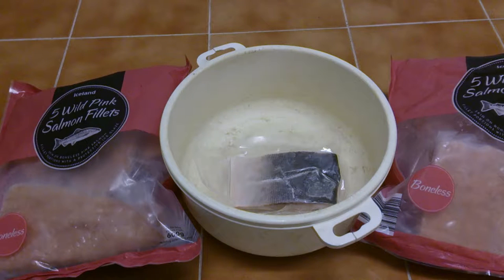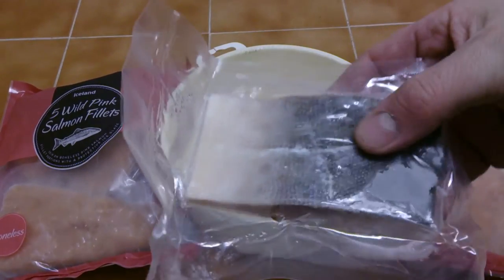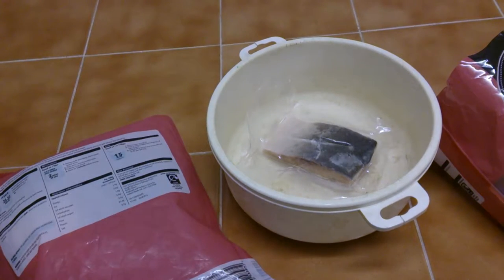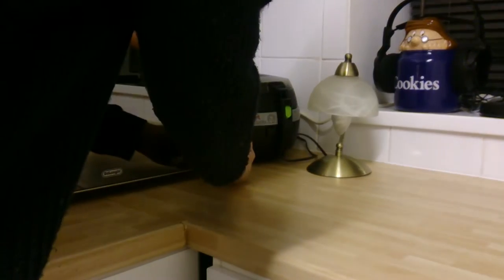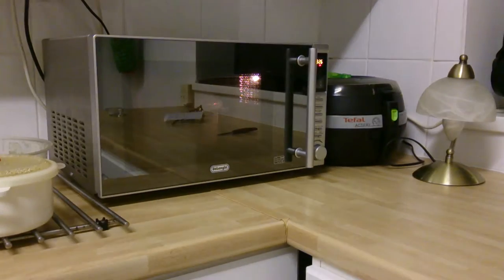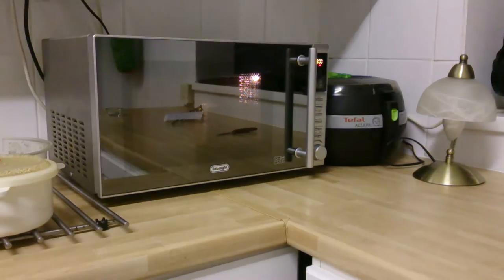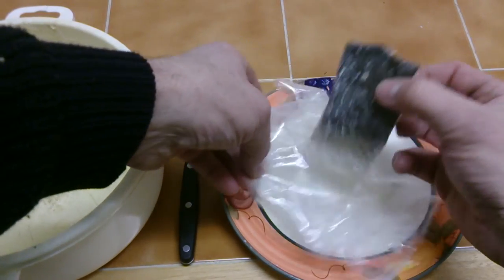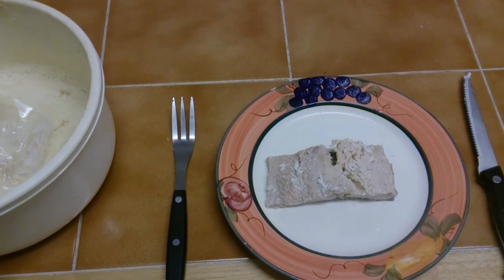Iceland 5 wild pink salmon fillets cooking demonstration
I've been cooking these wild pink salmon for the last 3 years and find the quality and flavour hard too beat there good value for money and come loaded with a generous 5 portions per pack excellent value for money.(update we note these are packed in China and can have a longer shelf life up too 18 months prior too shipping and may contain the Japanese tapeworm noted in some salmon so cooking for 4 minutes is recommended too kill off any parasites)